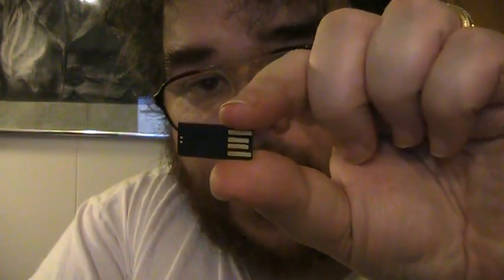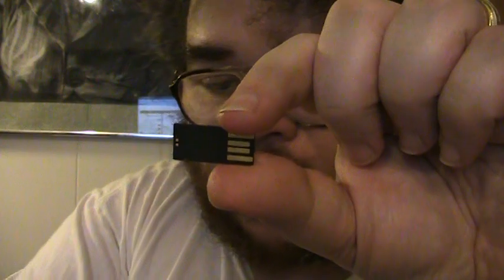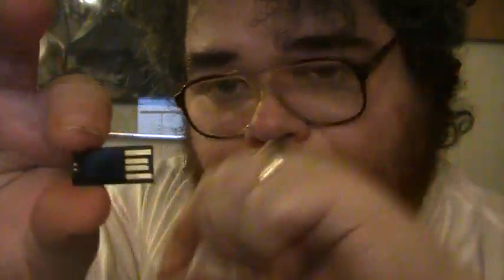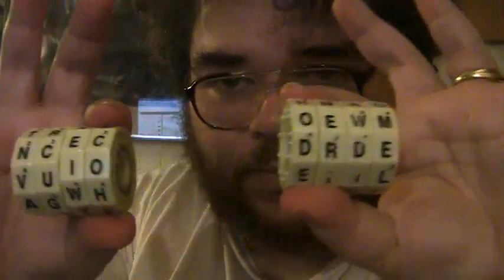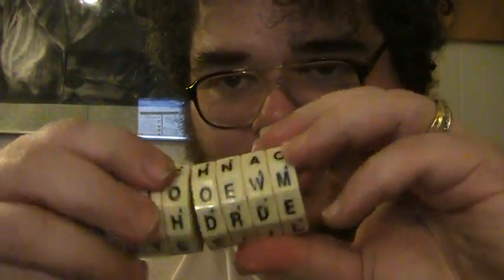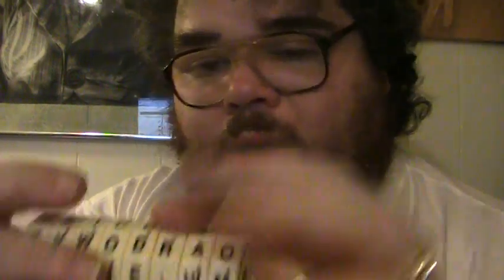unlocking a flash memory thumb drive the low-tech way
Recently I got a 32gb Kingston Data Traveler 2 thumb drive from Warehouse Deals for seven bucks and change.  Problem is, it was locked.  Could not be written to or formatted.